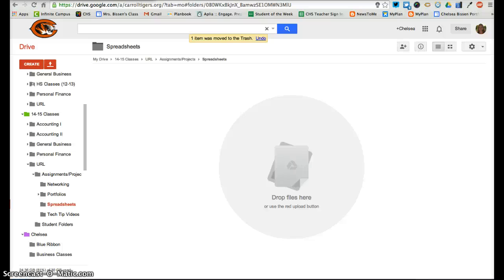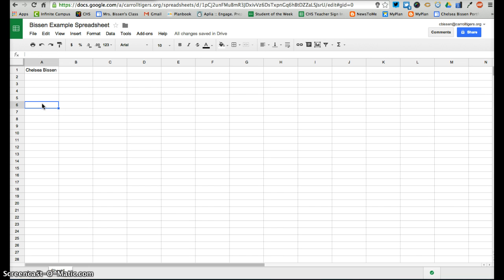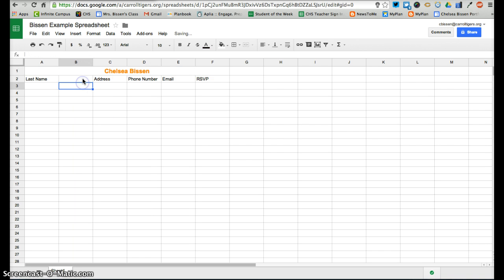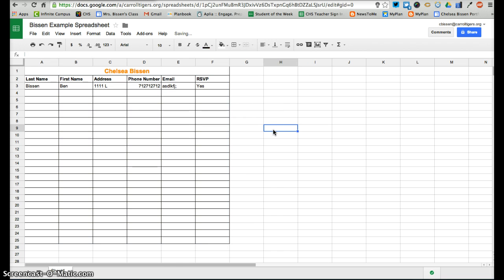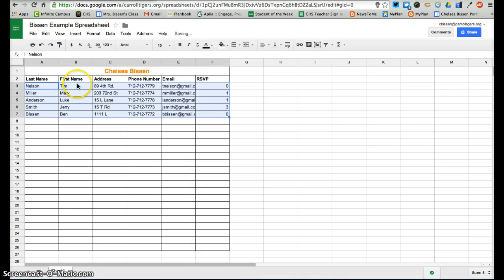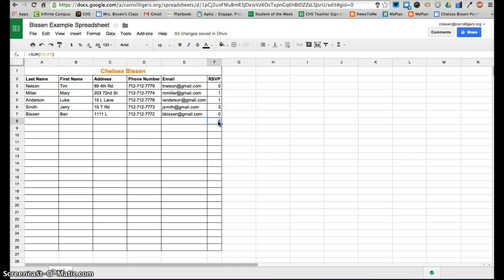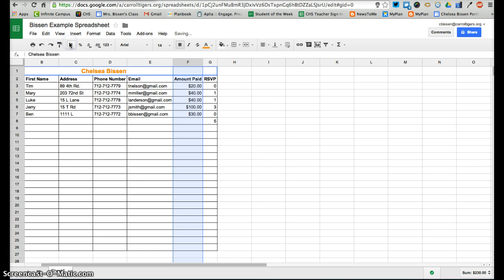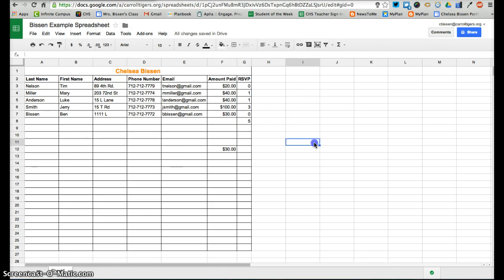Google Spreadsheet Review